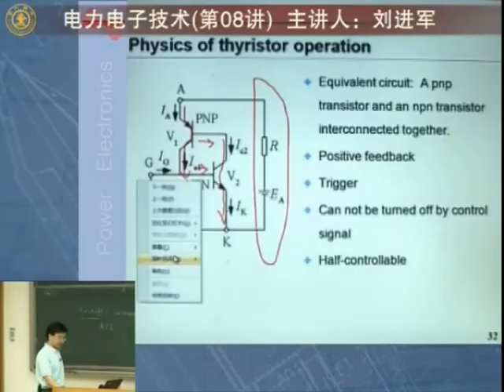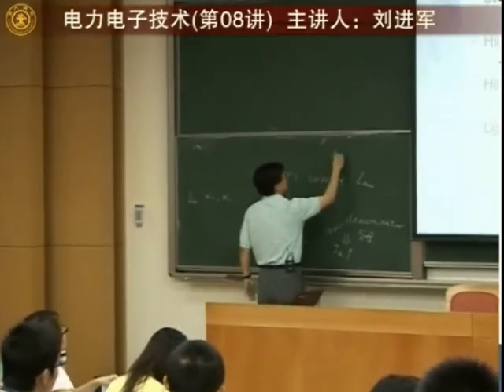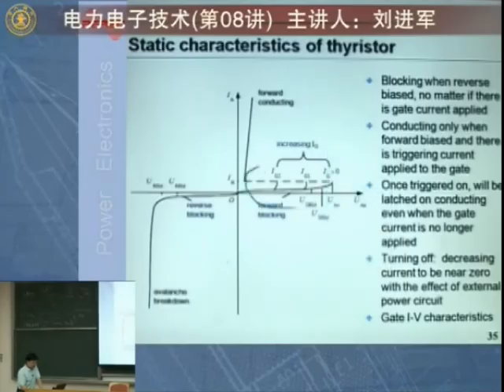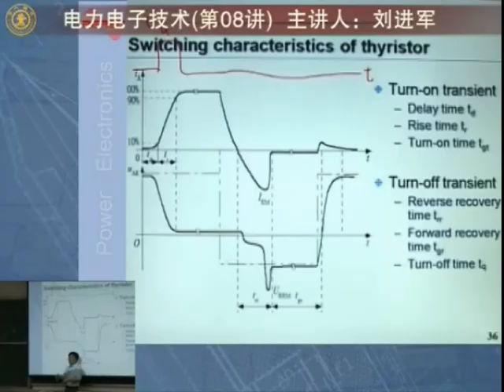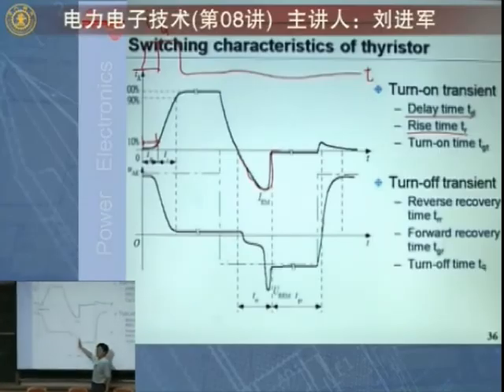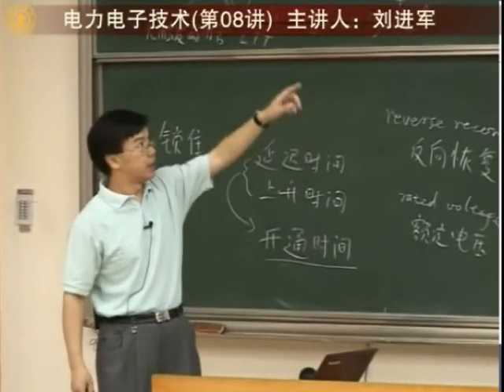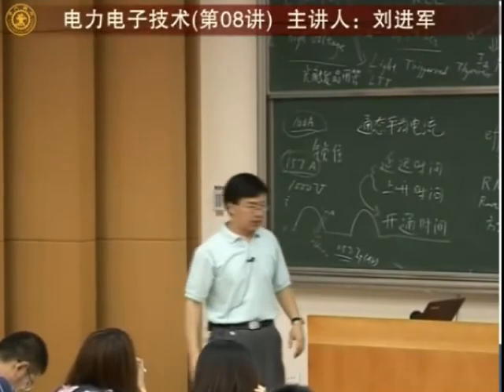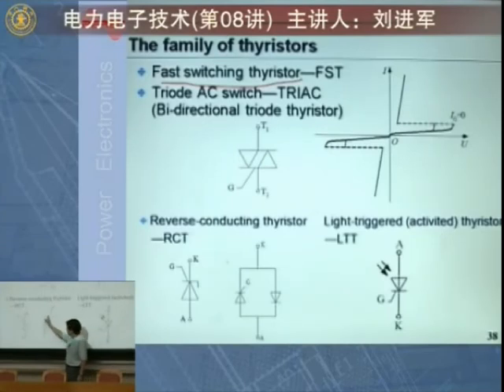power electronics full courses lecture(8)